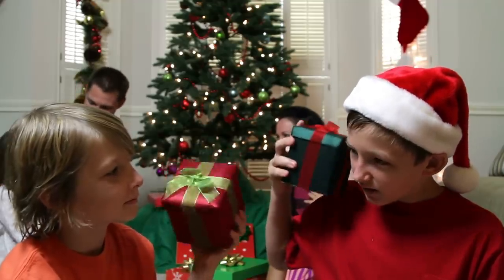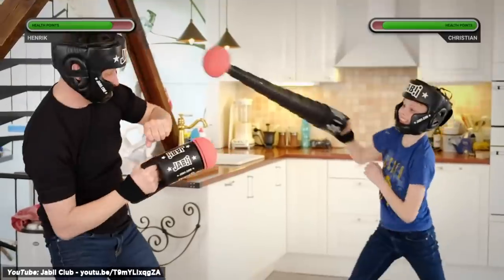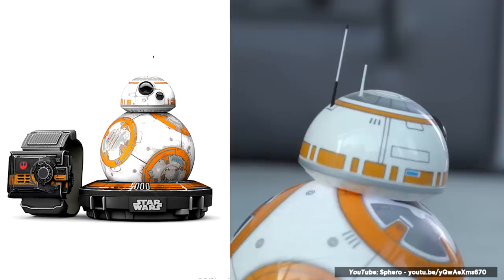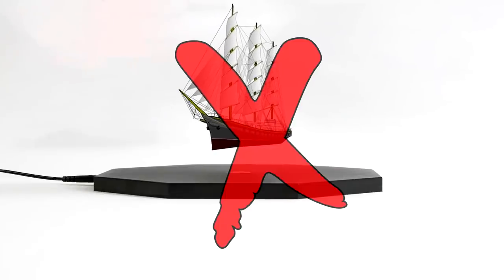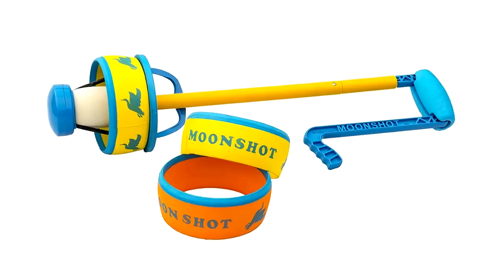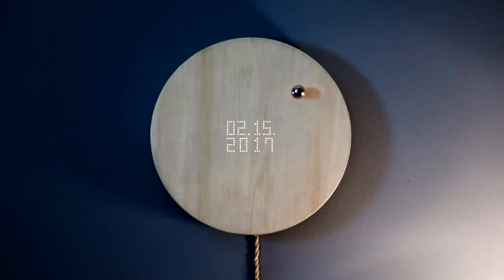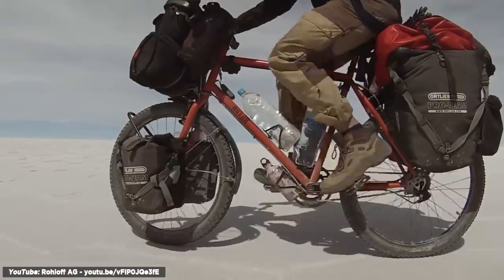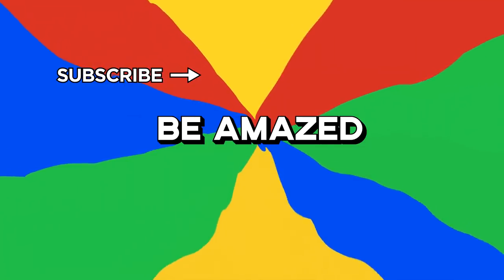The Greatest Toys You Wish You'd Receive For Christmas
Christmas is just around the corner, and we can guess you'd wish to receive the following greatest toys and gadgets that any tech geek would love to get for Christmas!

Legal Stuff.
Unless otherwise created by BeAmazed, licenses have been obtained for images/footage in the video from the following sources:

Certain specific images sourced through: Reuters/Getty
Background Video Source – Videoblocks, Kickstarter